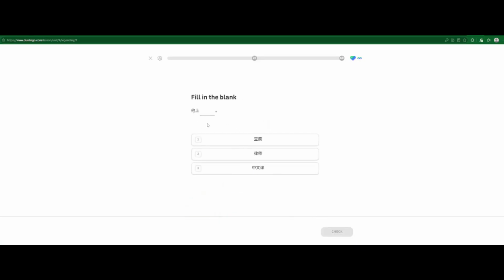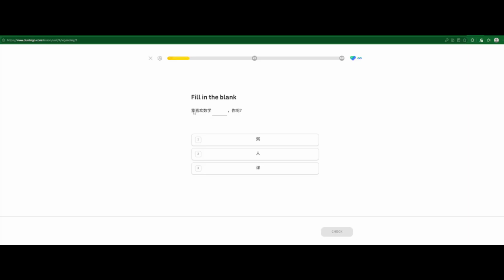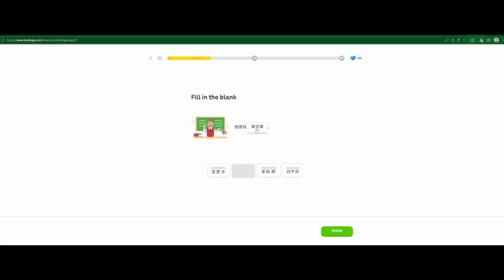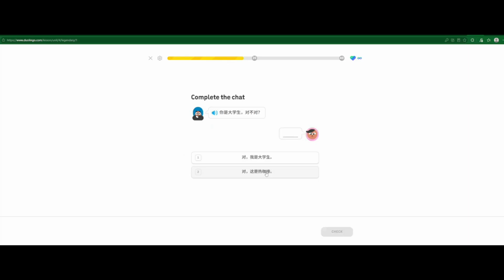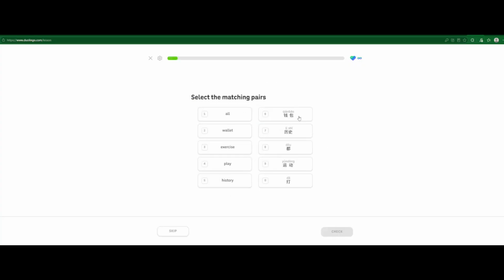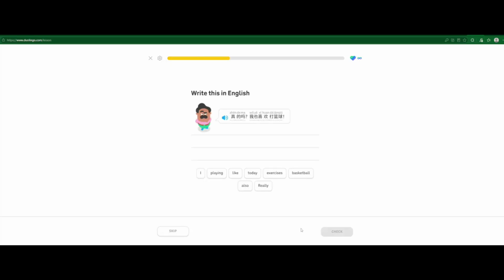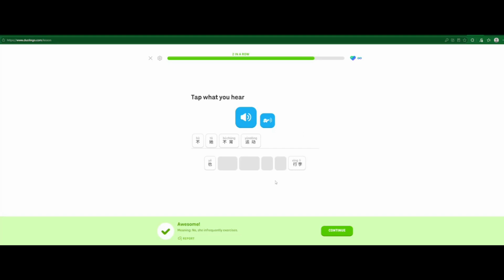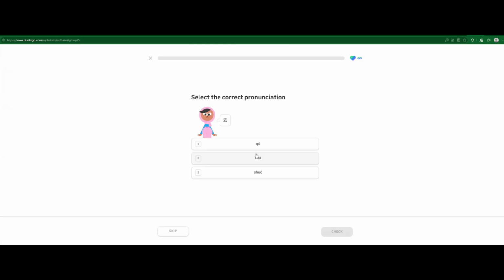Forcing Duolingo Chinese upon myself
So, they say Chinese is the future, so I decide to do some. This is also the third video I upload today, so I was really in the mood to make videos, I guess.